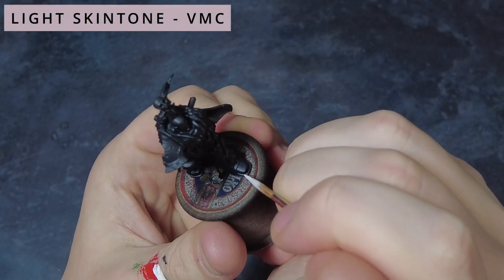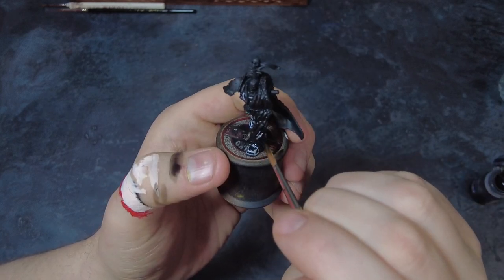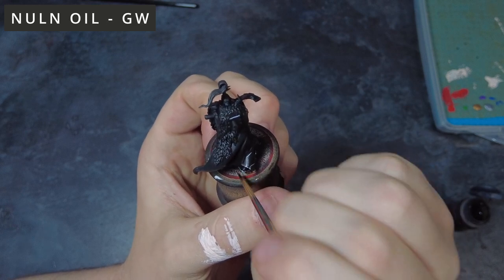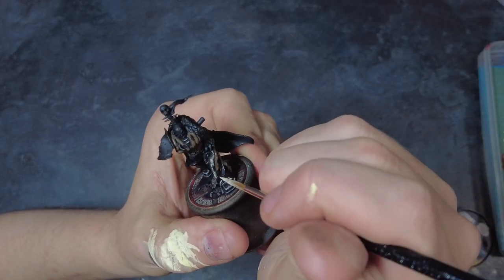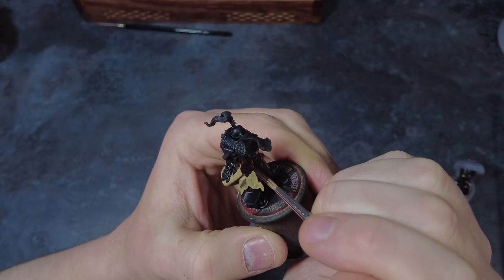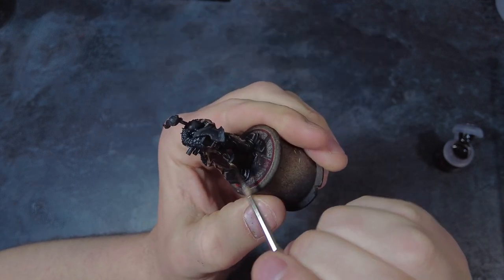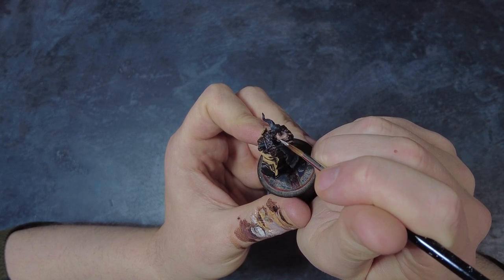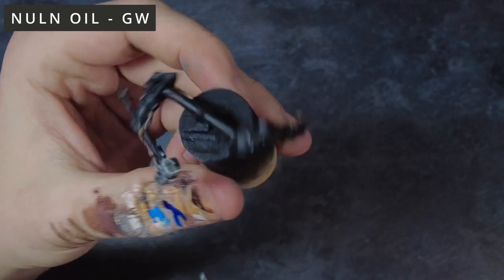Mastering the Art of Painting Black Legion Chaos Space Marines!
Dive deep into the abyss with our comprehensive video guide on painting Black Legion Chaos Space Marines. Learn the nuanced techniques for shading, highlighting, and blending to achieve that iconic dark and malevolent look. Unleash your inner artist as we decode the mysteries of painting Chaos

If you want to support what i am doing, please feel free to check out the below links to my other social channels and support pages.

Main Equipment used across production (not all equipment used in every video):
Hardware:DJI Pocket 2, Nikon D5200, Fuji AX-5, Zoom H6, Generic Lave Mic, Generic Shot Mic
Software: Da Vinchi Resolve, Blender, Unreal Engine.

This video has also been created using a combination of the below resource sources. Please know that all credit for the creation of these resources should remain with the creator who spent the time to create and sell / give away thier works.

SFX: FreeSound (freesound.org) / ZapSplat (zapsplat.com) / Action VFX (ActionVFX.com)
Supporting Assets: MrAlexTech / StirlingSupplyCo / Mixkit